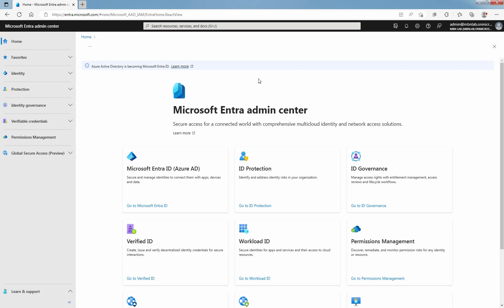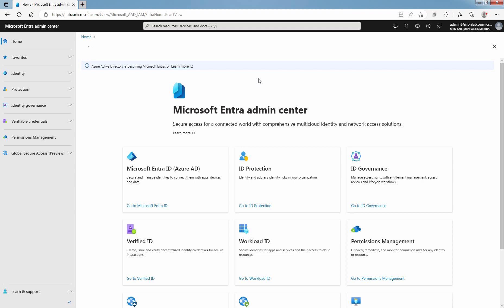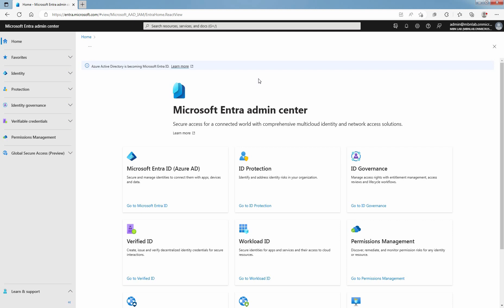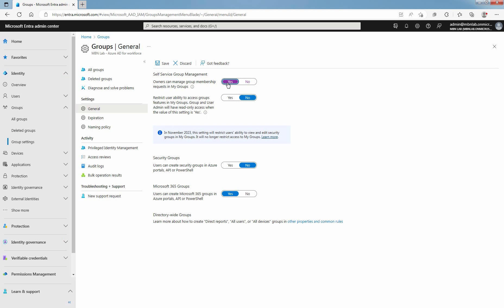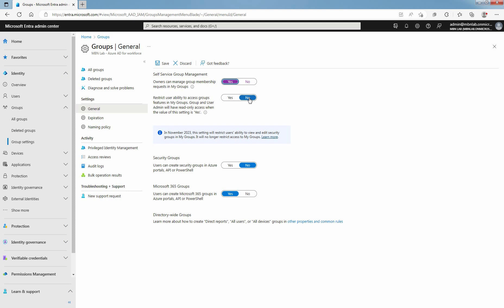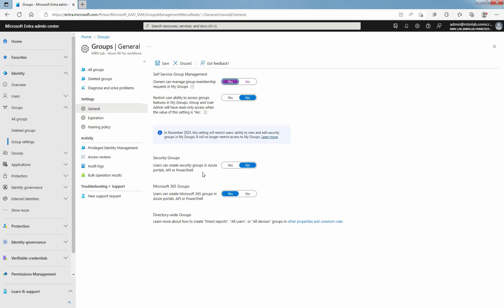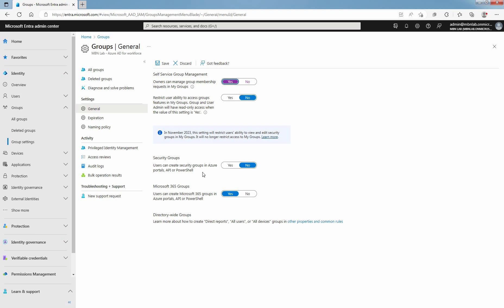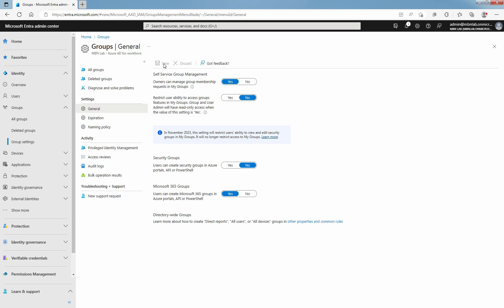SC-300 LAB22. Self service Group Management in Microsoft Entra ID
Microsoft Entra ID Video Tutorials:

This is a short video on How to Set up Self-service Group Management in Microsoft Entra ID.